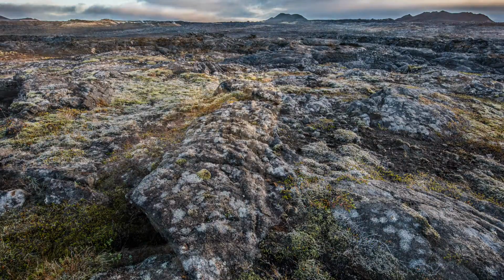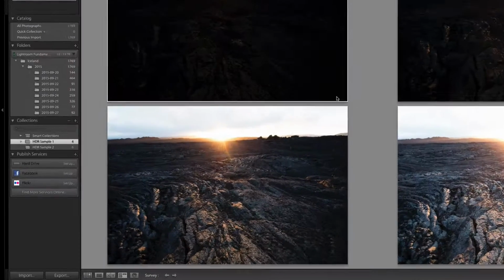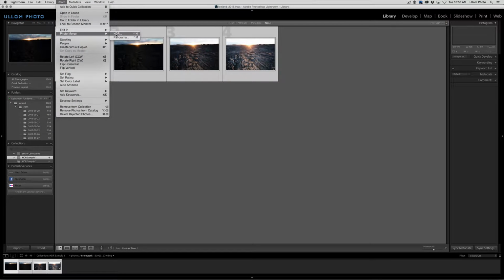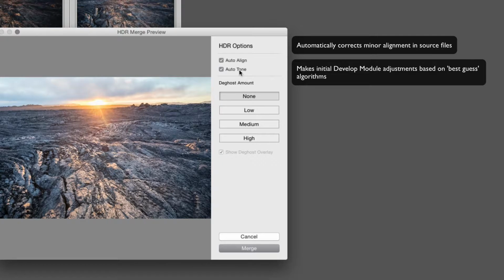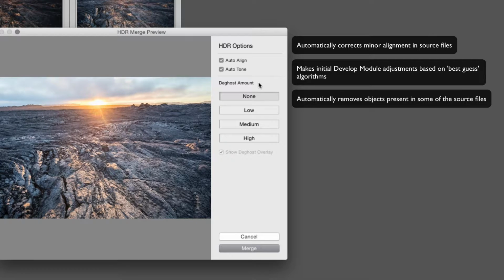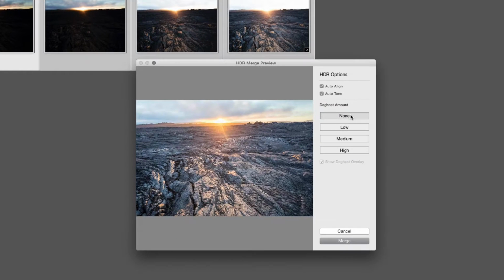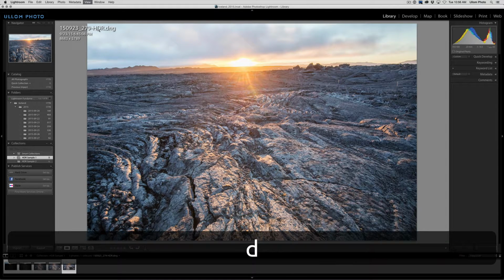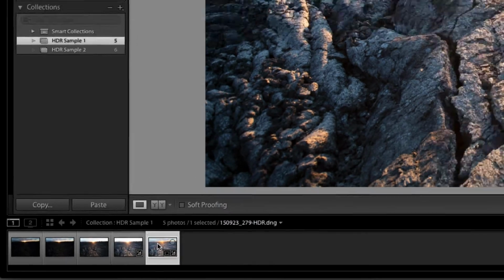HDR in Lightroom CC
In this video I spend some time talking about the HDR feature within Adobe Lightroom CC, and how to get the most out of it.